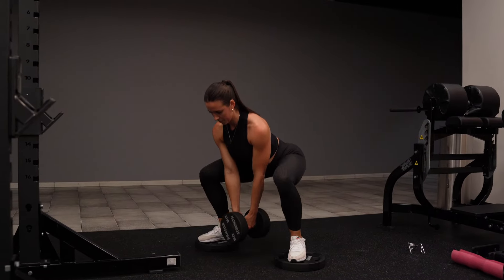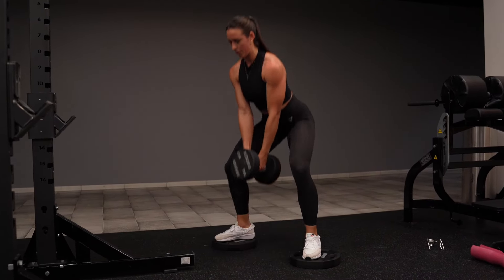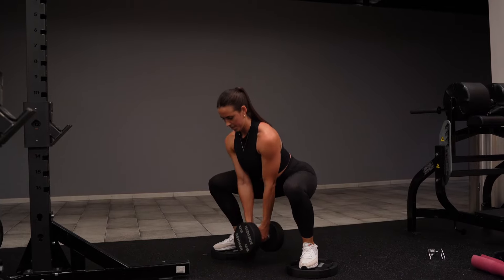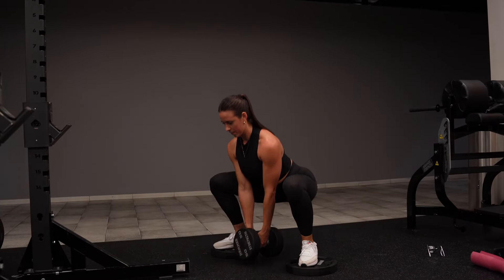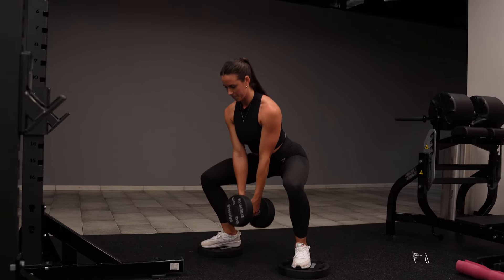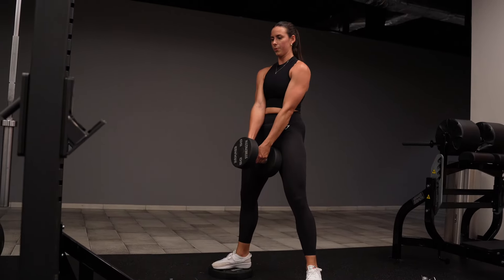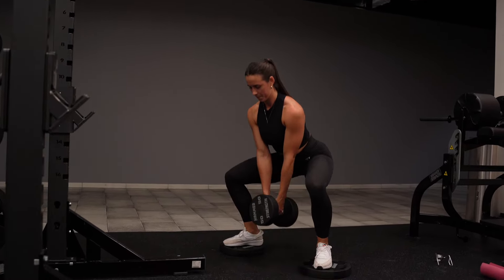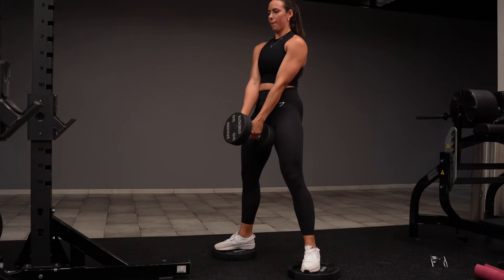How to do a Dumbbell Sumo Squat Pulse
How to do a Dumbbell Sumo Squat Pulse to strengthen, grow, and tone your lower body.

Hi! I'm a Registered Dietitian and Strength & Conditioning Specialist who helps you transform your fitness and relationship with food & your body!